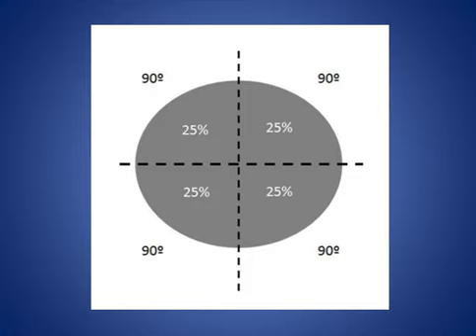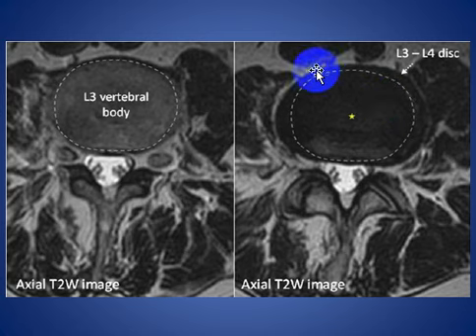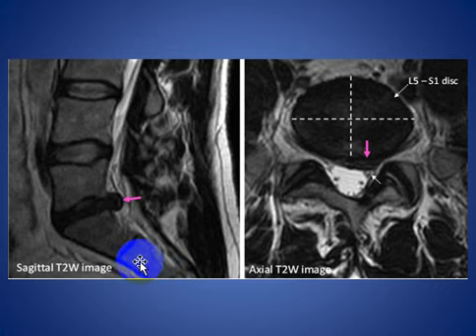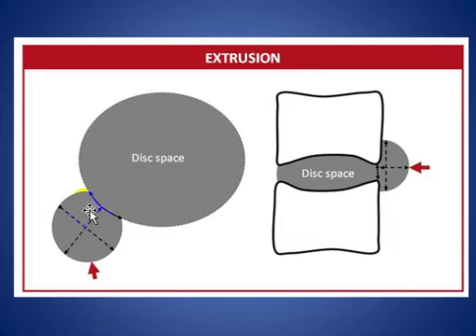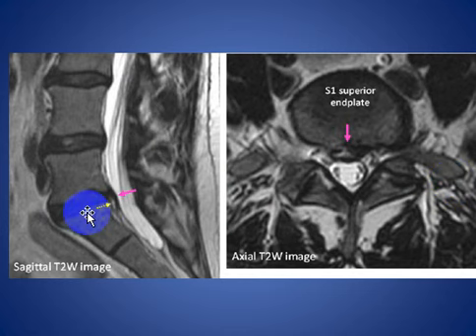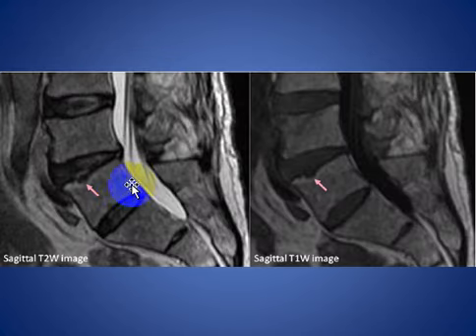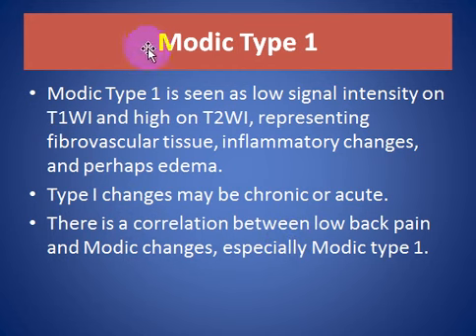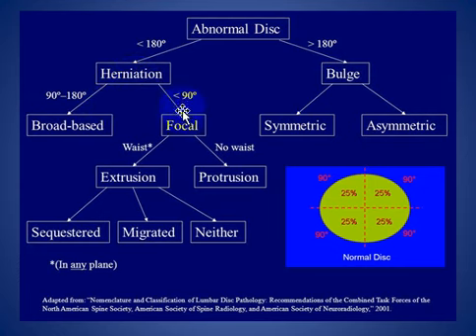Disc Nomenclature Simplified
SHORT TALK ABOUT Disc Nomenclature Simplified

CONSULTANT RADIOLOGIST